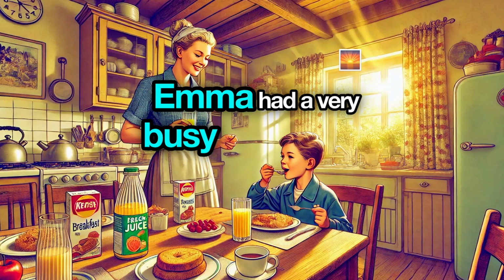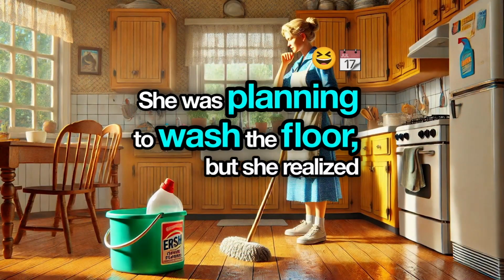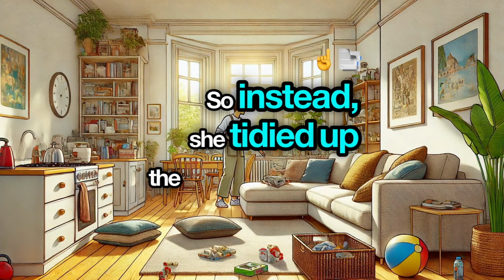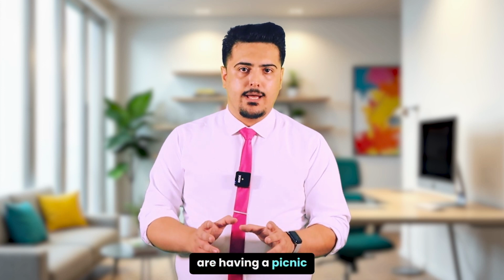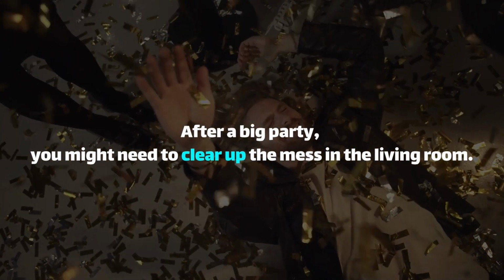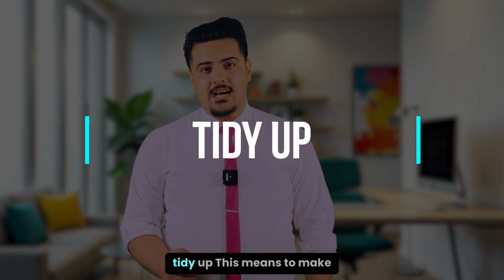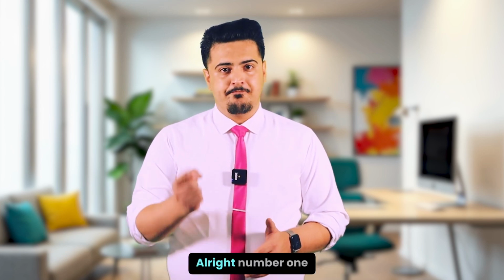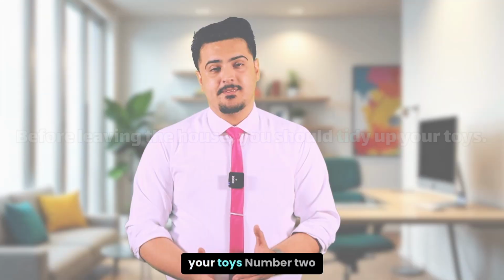Master Phrasal Verbs with "Up" – Boost Your English Fluency Fast!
In this video, we dive deep into phrasal verbs with "up" – essential for mastering English! These verbs emphasize the idea of completing or finishing an action. Through a fun short story and practical examples, you'll learn how to use them naturally in your conversations. Stick around until the end to practice with some interactive sentences!

⏱️ Timestamps:
0:00 – Introduction
0:26 – What Are Phrasal Verbs with "Up"?
0:48 – Short Story with "Up" Phrasal Verbs
1:17 – Explanation of Each Phrasal Verb
2:29 – Practice Sentences
3:45 – Conclusion & Call to Action

🎯 CEFR Level: B1 - Intermediate
These phrasal verbs are great for intermediate learners looking to expand their vocabulary and fluency in everyday English. Keep practicing and soon you’ll be using these verbs effortlessly!